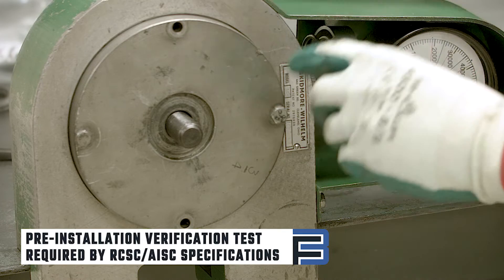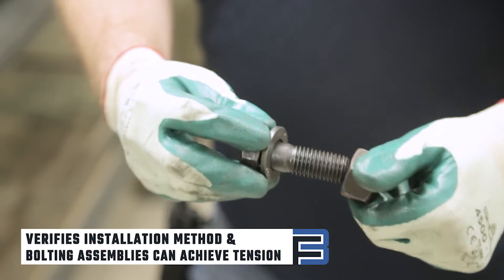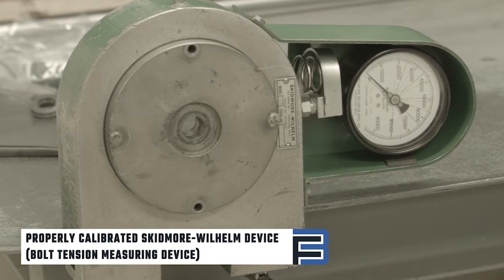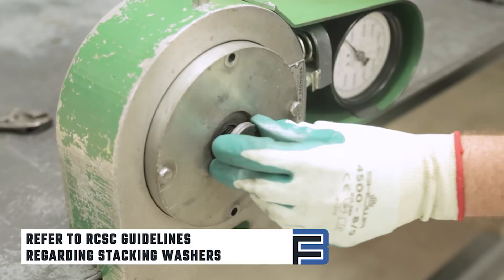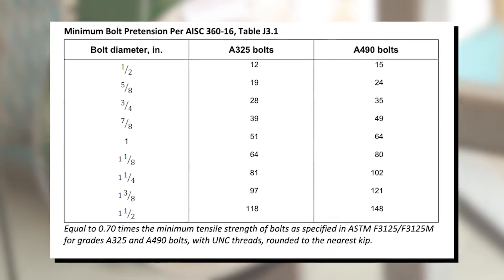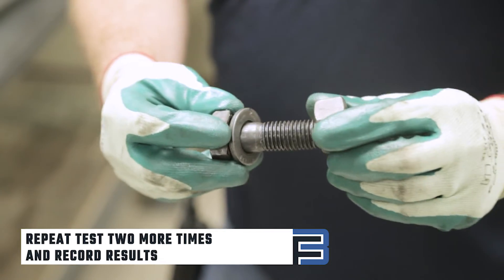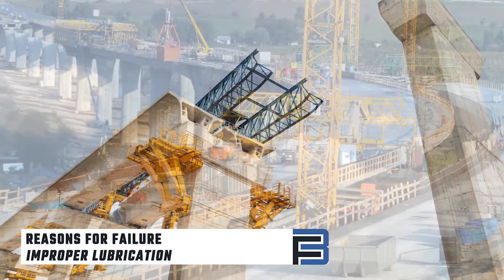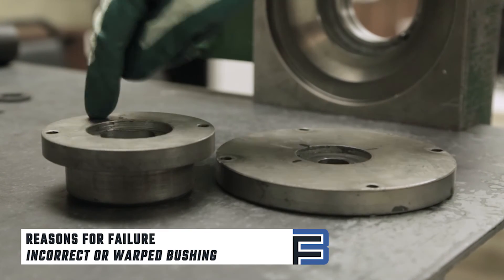Preinstallation Verification Test on a Hex Bolt Assembly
The Preinstallation Verification Test is required by RCSC/AISC specifications. This test must be conducted on site by the installation crew to ensure that all bolt assemblies, lubrication, and installation tools can achieve minimum bolt tension prior to installation. This test is intended to identify possible issues between fasteners and tools before field installation begins.

In this video, we’ll be testing a three quarter by two and a quarter inch A435 bolt, A563 DH nut, and F436 type 3 3/4” washer. We will cover the testing procedures, reasons for failure and more.

About Birmingham Fastener: Founded in 1980, Birmingham Fastener is a leading domestic manufacturer and distributor of fasteners for structural steel fabrication, metal building manufacturers, water works, OEM, and MRO. The Birmingham Fastener family of companies consists of multiple locations across the nation. In 2018,  Birmingham Fastener received the Alabama Manufacturer of the Year award.

Locations: Birmingham Fastener, Houston Fastener Manufacturing, Dallas Fastener, Huntsville Fastener, Atlanta Rod and Manufacturing, New York Fastener, Iowa Fastener, Prosouth Fastener, Alabama Aerospace, Hanceville Distribution Center